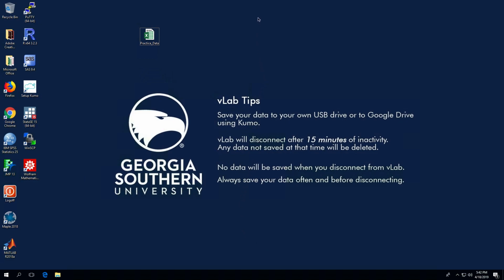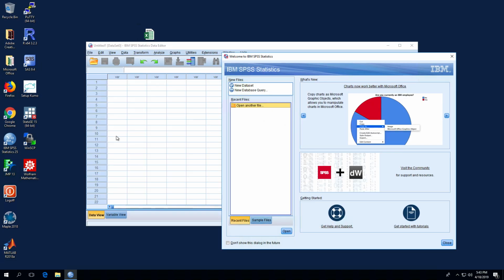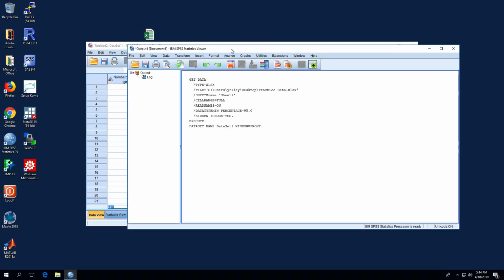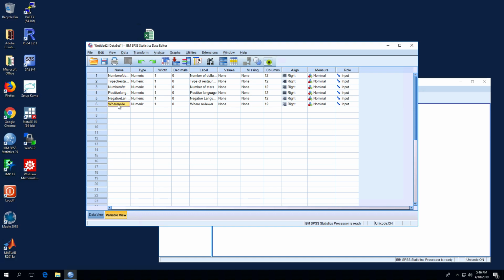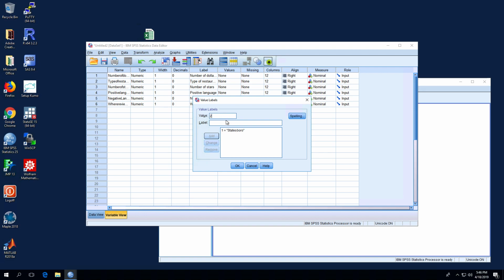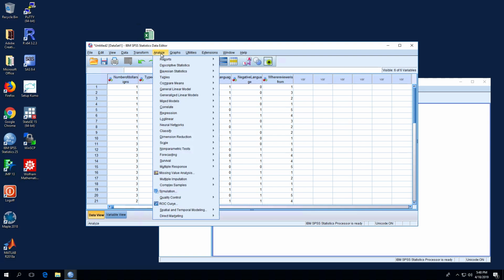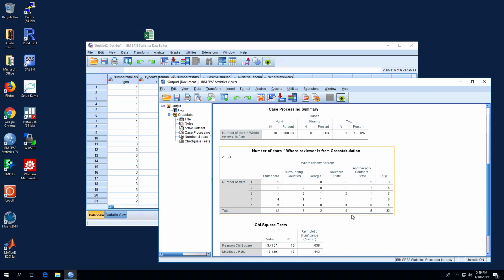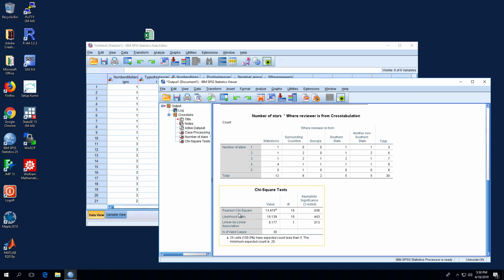How to make a crosstab in SPSS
This will help you make a crosstab in SPSS for your results section.